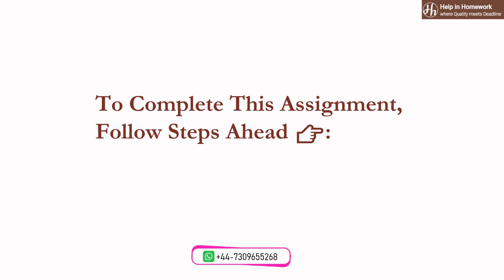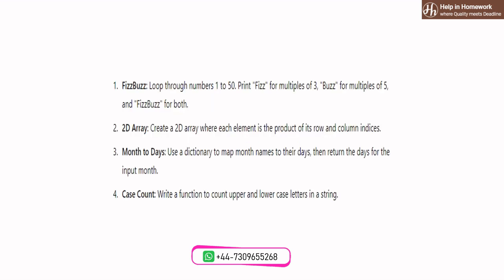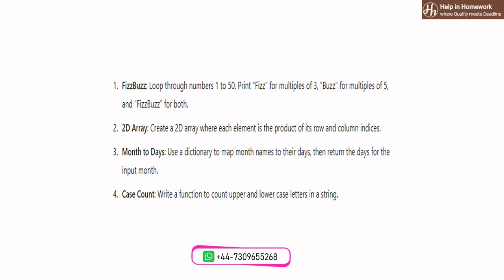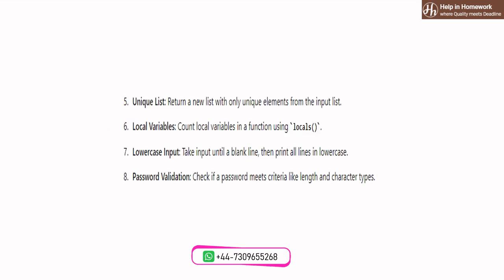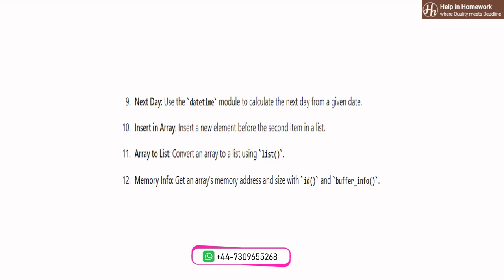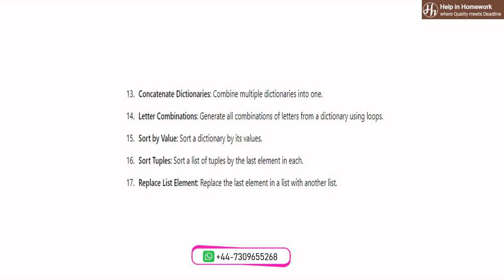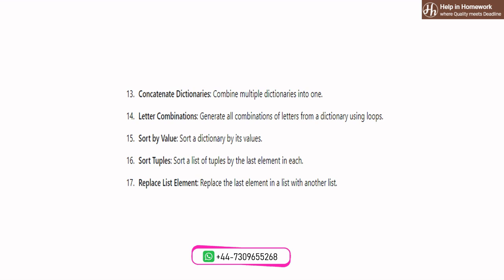Python Assignment # 2 | Help in Homework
24 / 7 Live Support
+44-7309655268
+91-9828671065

Python Assignment # 2
1. Write a Python program which iterates the integers from 1 to 50. For multiples of three print "Fizz"
instead of the number and for the multiples of five print "Buzz". For numbers which are multiples of
both three and five print "FizzBuzz".
2. Write a Python program which takes two digits m (row) and n (column) as input and generates a twodimensional array. The element value in the i-th row and j-th column of the array should be i*j.
Note :i = 0,1.., m-1
j = 0,1, n-1.
Test Data : Rows = 3, Columns = 4
Expected Result : [[0, 0, 0, 0], [0, 1, 2, 3], [0, 2, 4, 6]]
3. Write a Python program to convert month name to a number of days. Expected Output: List of
months: January, February, March, April, May, June, July, August, September, October, November,
December
Input the name of Month: February
No. of days: 28/29 days
4. Write a Python function that accepts a string and calculate the number of upper case letters and lower
case letters.
Sample String : 'The quick Brow Fox'
Expected Output :
No. of Upper case characters : 3
No. of Lower case Characters : 12
5. Write a Python function that takes a list and returns a new list with unique elements of the first list.
Sample List : [1,2,3,3,3,3,4,5]
Unique List : [1, 2, 3, 4, 5]
6. Write a Python program to detect the number of local variables declared in a function.
7. Write a Python program that accepts a sequence of lines (blank line to terminate) as input and prints
the lines as output (all characters in lower case).
8. Write a Python program to check the validity of a password (input from users).
Validation :
 At least 1 letter between [a-z] and 1 letter between [A-Z].
 At least 1 number between [0-9].
 At least 1 character from [$#@].
 Minimum length 6 characters.
 Maximum length 16 characters.
9. Write a Python program to get next day of a given date.
 Expected Output:
 Input a year: 2016
 Input a month [1-12]: 08
 Input a day [1-31]: 23
 The next date is [yyyy-mm-dd] 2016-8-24
10. Write a Python program to insert a new item before the second element in an existing array.
11. Write a Python program to convert an array to an ordinary list with the same items.
12. Write a Python program to get the current memory address and the length in elements of the buffer
used to hold an array’s contents and also find the size of the memory buffer in bytes.
13. Write a Python script to concatenate following dictionaries to create a new one.
Sample Dictionary :
dic1={1:10, 2:20}
dic2={3:30, 4:40}
dic3={5:50,6:60}
Expected Result : {1: 10, 2: 20, 3: 30, 4: 40, 5: 50, 6: 60}
14. Write a Python program to create and display all combinations of letters, selecting each letter from a
different key in a dictionary.
Sample data : {'1':['a','b'], '2':['c','d']}
Expected Output:
ac
ad
bc
bd
15. Write a Python program to sort Counter by value.
Sample data : {'Math':81, 'Physics':83, 'Chemistry':87}
Expected data: [('Chemistry', 87), ('Physics', 83), ('Math', 81)]
16. Write a Python program to get a list, sorted in increasing order by the last element in each tuple from a
given list of non-empty tuples.
Sample List : [(2, 5), (1, 2), (4, 4), (2, 3), (2, 1)]
Expected Result : [(2, 1), (1, 2), (2, 3), (4, 4), (2, 5)]
17. Write a Python program to replace the last element in a list with another list.
Sample data : [1, 3, 5, 7, 9, 10], [2, 4, 6, 8]
Expected Output: [1, 3, 5, 7, 9, 2, 4, 6, 8]